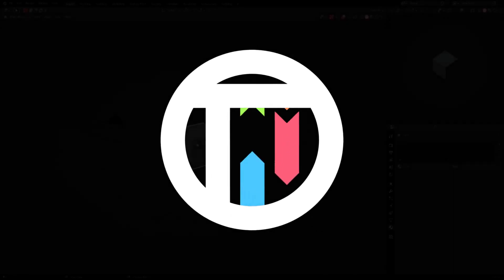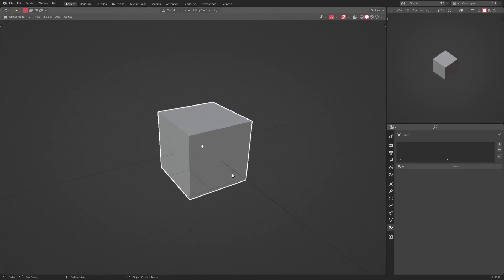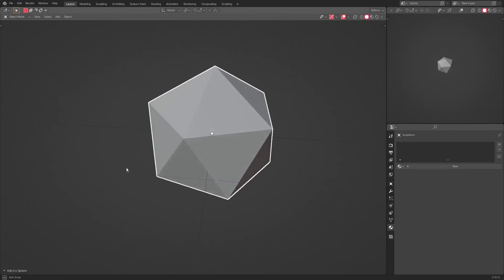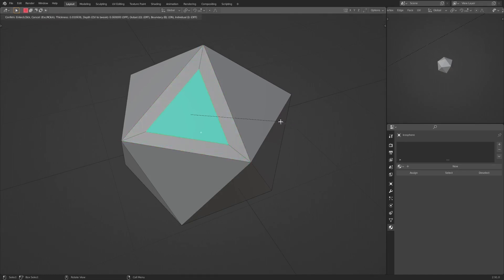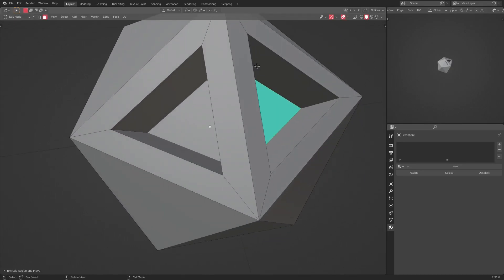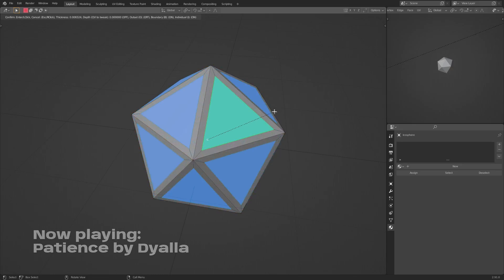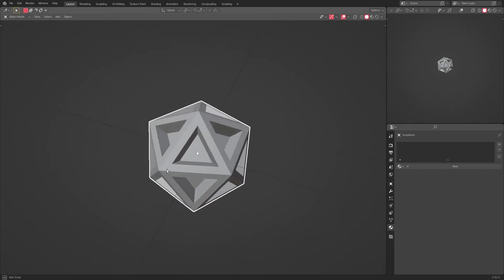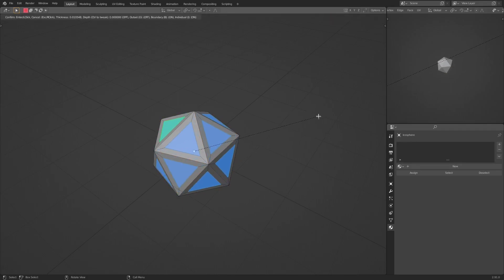How to (Properly) Inset Faces in Blender 2.91- Inset Multiple Faces - Tutorial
**The audio is a bit off on this video since my mic was messed up, should be fixed soon**
Here's how to inset multiple faces in Blender 2.91!